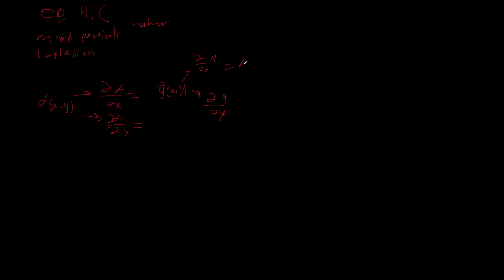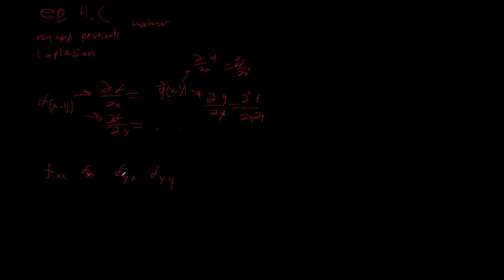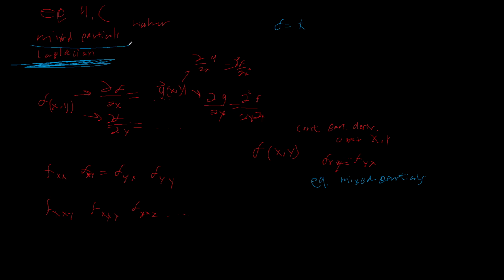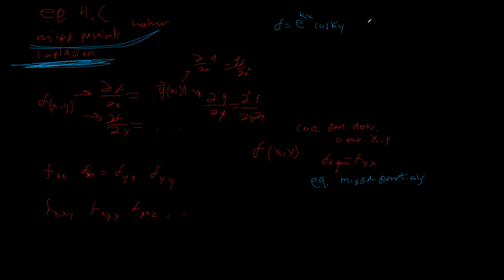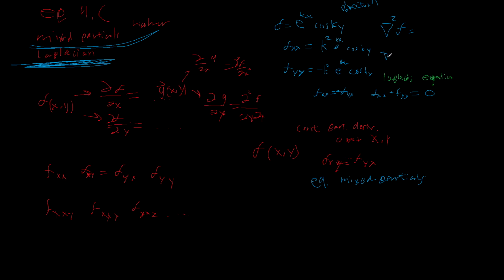Multivariable Physics Episode 4.c - Mixed Partials and the Laplacian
Here we take a look at higher level derivatives and name drop the laplacian operator.